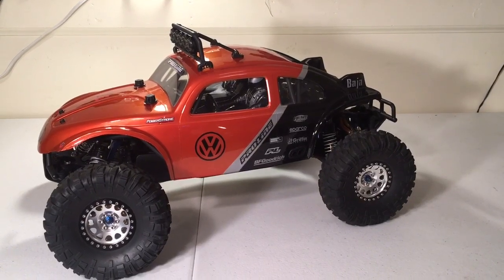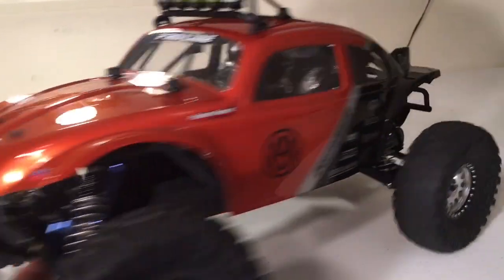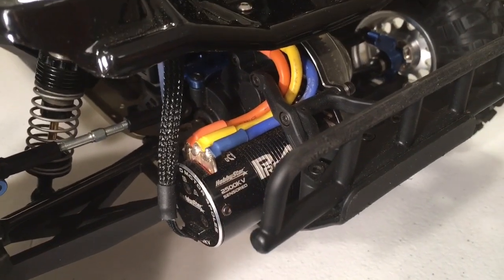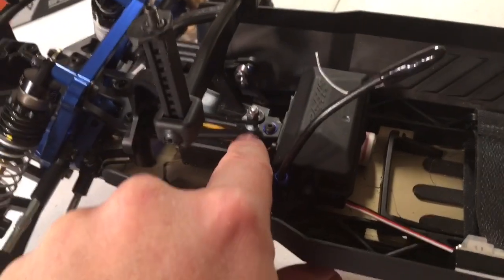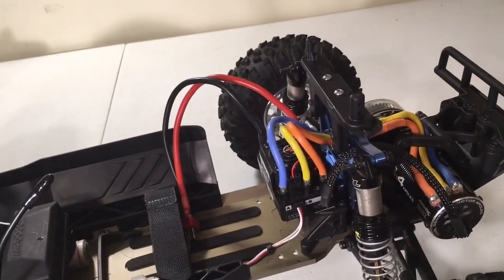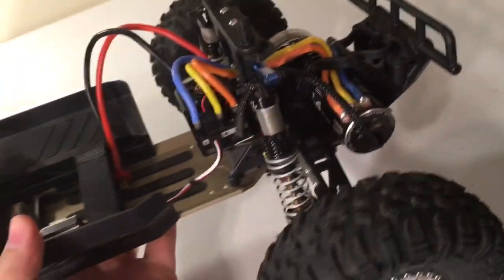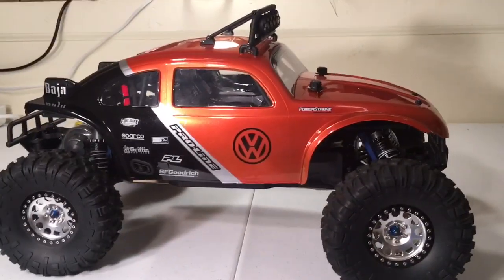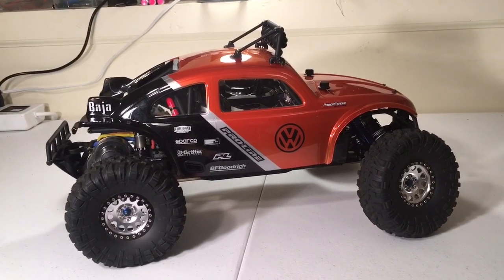Proline Pro 2 SC - Proline Yeti VW body - Yeti rollcage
Proline Pro 2 - Proline VW body